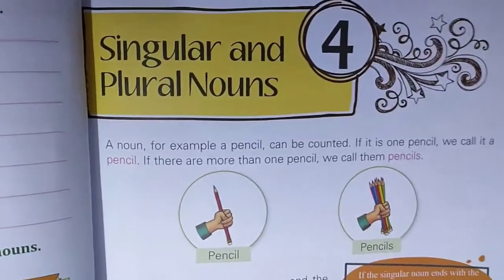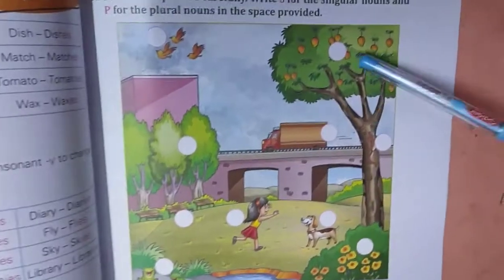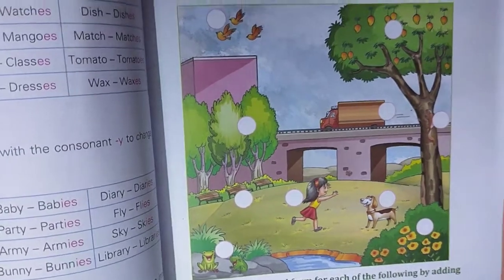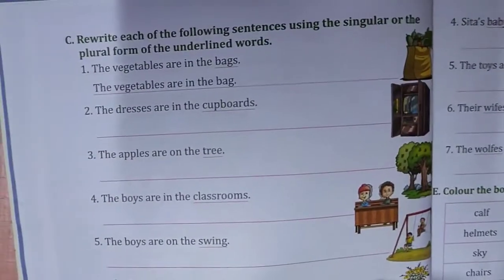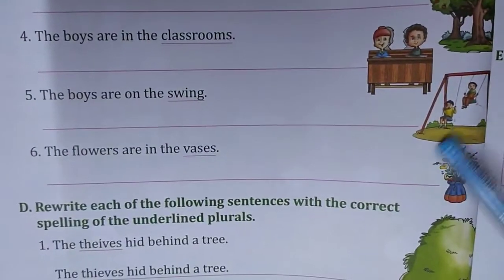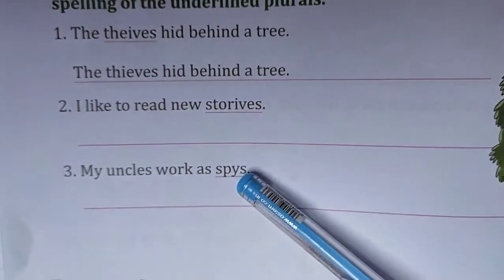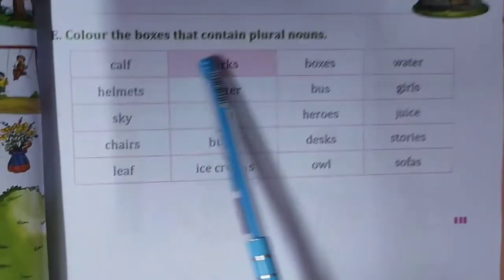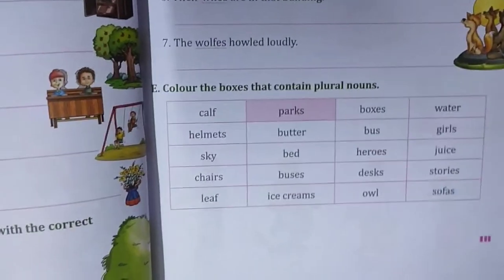English Grammar Chapter 4 Exercises